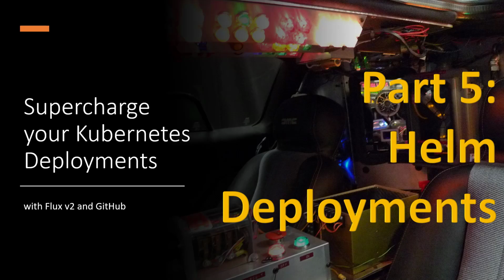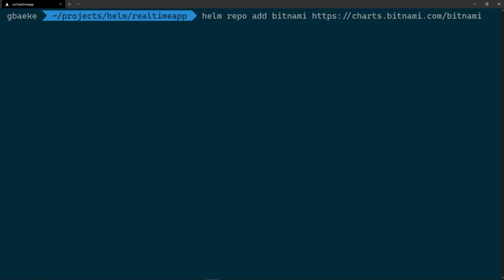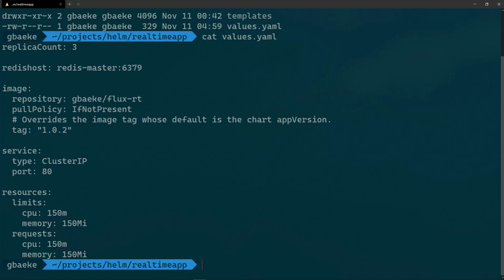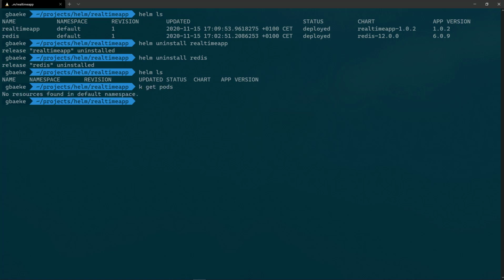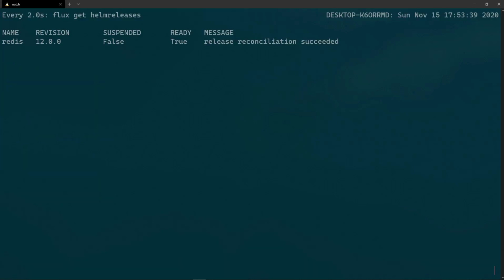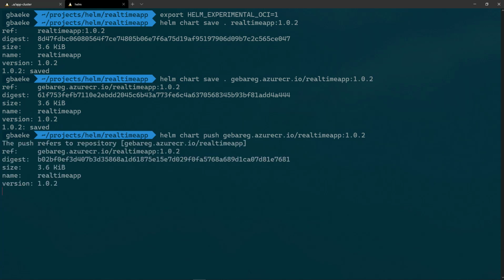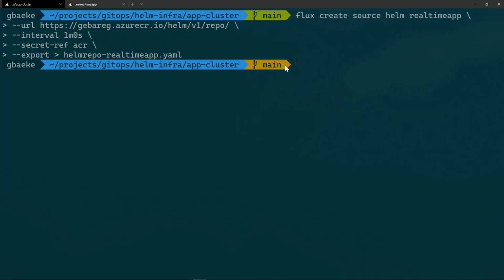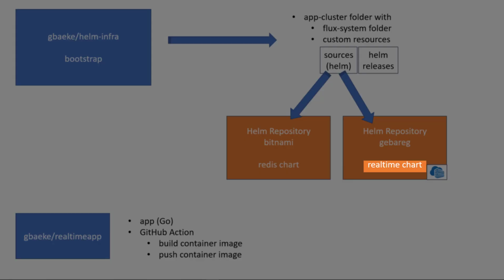Kubernetes Deployments with Flux v2: Helm Basics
Note from May 2022: Helm support for OCI registries (like Azure Container Registry) is not experimental anymore. and commands like helm push and helm push. Commands like helm chart save etc... will not work with helm 3.8 or higher.

In part 5 of the series, we deploy Helm charts with Flux v2. We first deploy two Helm charts manually: a redis chart from the bitnami repository and a custom chart from the local filesystem. Next, we deploy these charts with Flux v2. The custom chart is uploaded to Azure Container Registry (ACR) and Flux v2 is configured to authenticate to ACR properly. I also illustrate the use of DependsOn to model the dependency of the app on the redis backend.